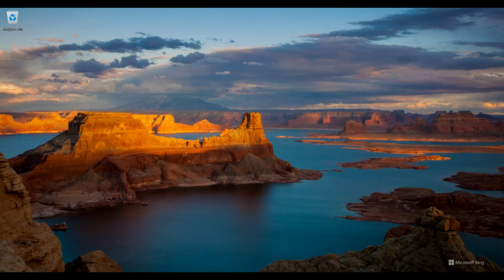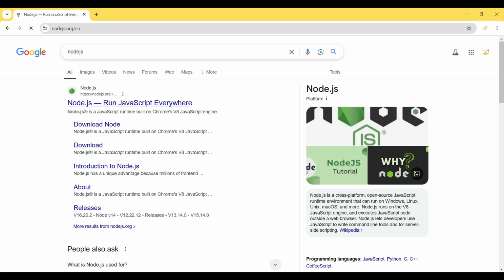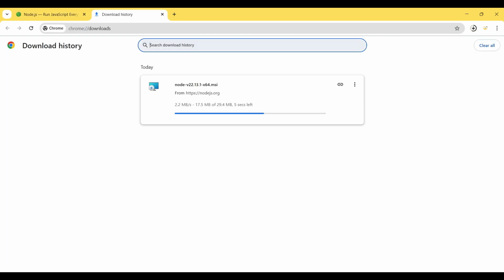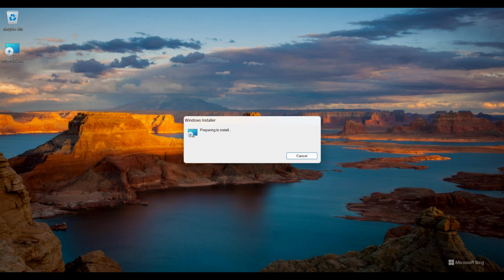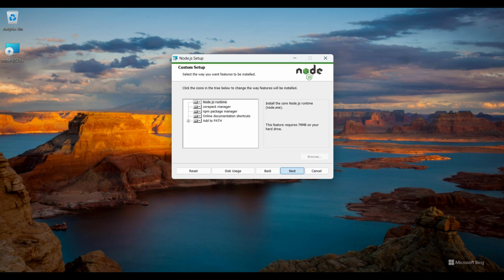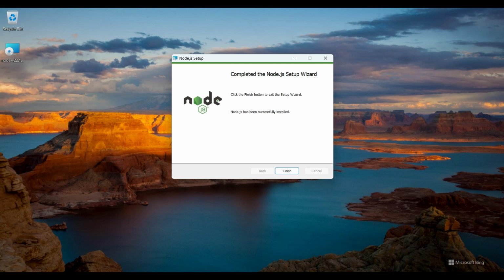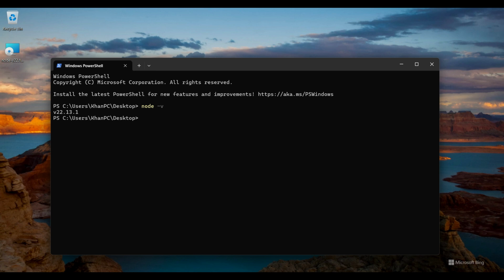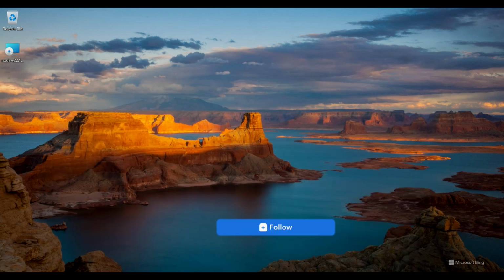How to install NodeJS on Windows 11 || NodeJs latest version install tutorial || Install Mania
📁 How to install NodeJS on Windows 11 - Step-by-Step Windows App Installation Tutorial | Install Mania

🖥️ In this Windows app installation tutorial, we'll walk you through the step-by-step process of installing NodeJS Software on your Windows 11. Follow along and have your favorite software up and running in no time!